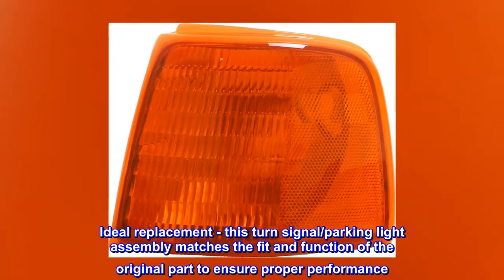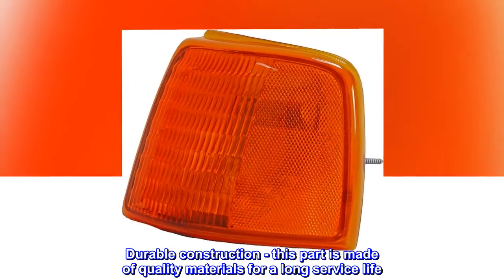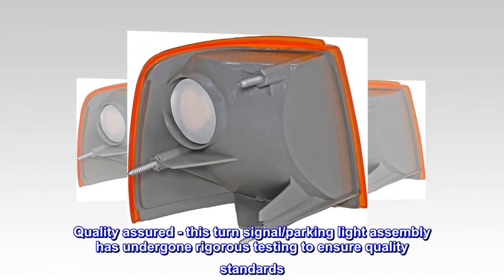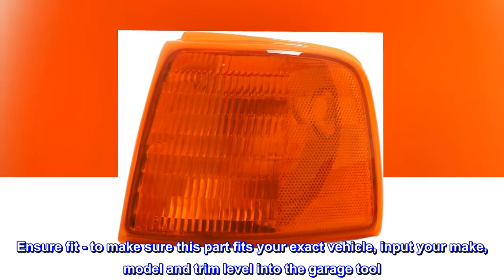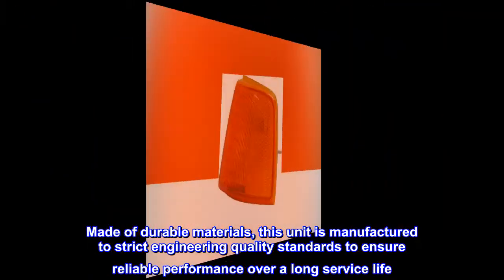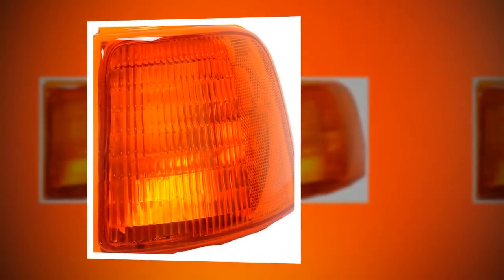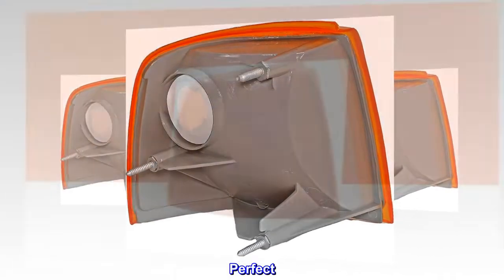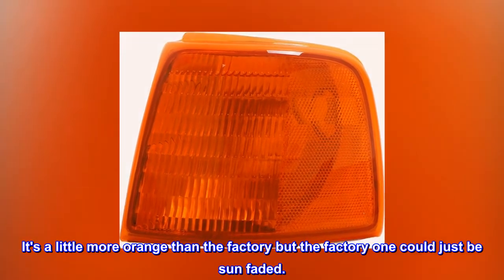Dorman 1630218 Front Driver Side Turn Signal/Parking Light Assembly Compatible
Ideal replacement - this turn signal/parking light assembly matches the fit and function of the original part to ensure proper performance
Durable construction - this part is made of quality materials for a long service life
Cost-effective solution - offers original equipment quality at a competitive price
Quality assured - this turn signal/parking light assembly has undergone rigorous testing to ensure quality standards
This turn signal/parking light assembly matches the original equipment for fit and function in specific vehicles. Made of durable materials, this unit is manufactured to strict engineering quality standards to ensure reliable performance over a long service life. This part is compatible with the following vehicles. Before purchasing, enter your vehicle trim in the garage tool to confirm fitment.

 Perfect
Perfect fit. went right in with no issues. its been 3 months and no problems. It's a little more orange than the factory but the factory one could just be sun faded.